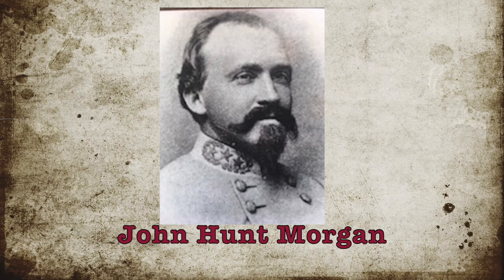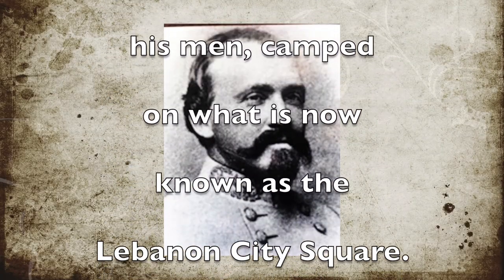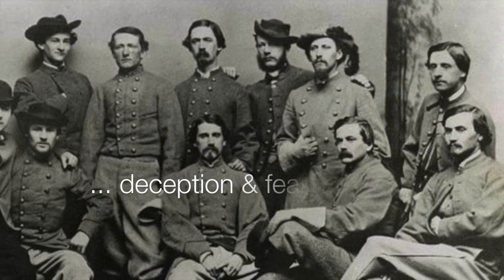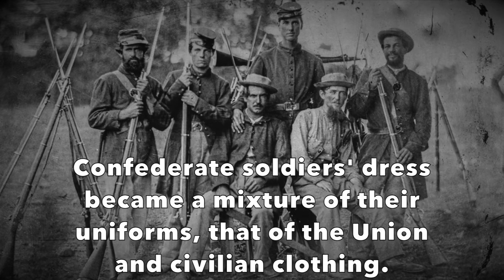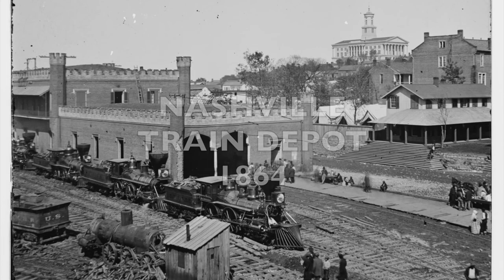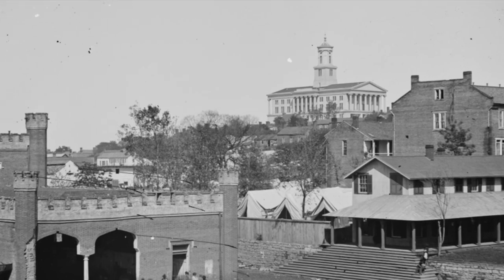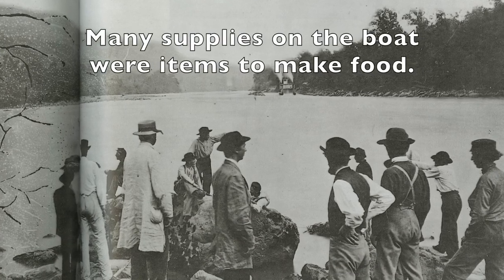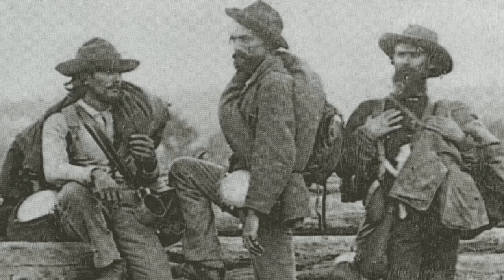Civil War - Photos